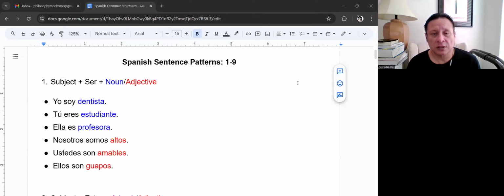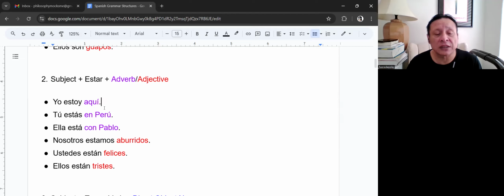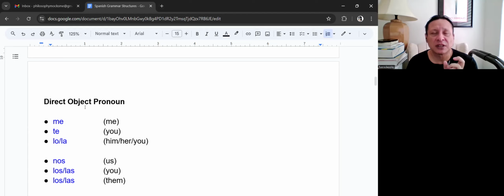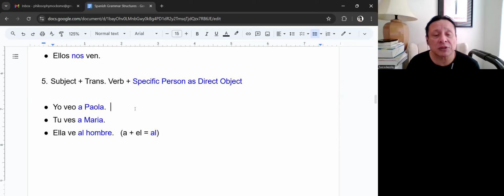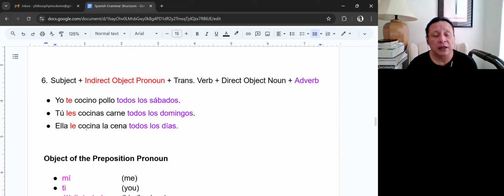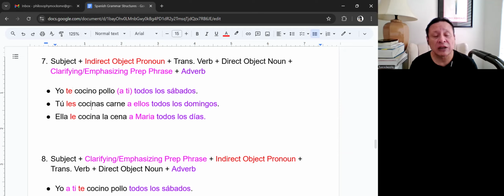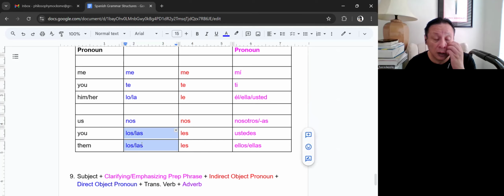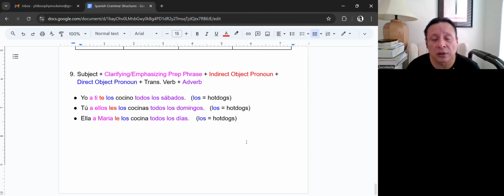Spanish Sentence Patterns: Patterns 1 - 9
This series will cover common Spanish sentence patterns, so it's not intended nor produced for beginners.  It wll start off with basic patterns and progressively get more sophisticated, somewhat rather quickly, too, as I'm giving many patterns per video.  This should end up being a short series, but I don't know exactly how many videos yet.

Again, as this is not strictly for beginners, I am introducing the new grammar points fairly quickly, and assuming you know at the very least some basic Spanish and basic grammar, although I do try to define terms and explain things for even novices to understand.

Error: When talking about Sentence Pattern 6, I say that "le" is feminine, but that's clearly wrong, because "le" is either masculine or feminine, so I could have translated that sentence as "She cooks him dinner every day" too.